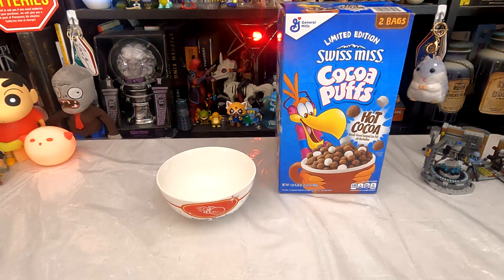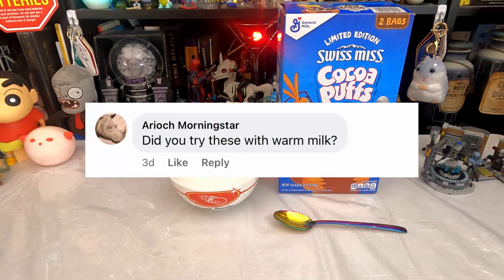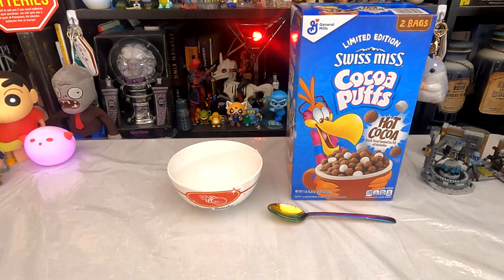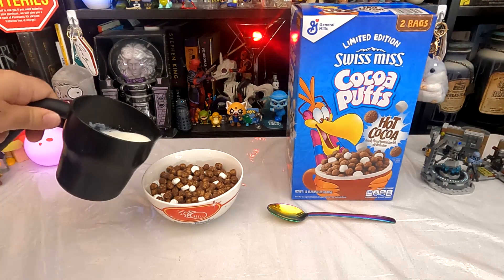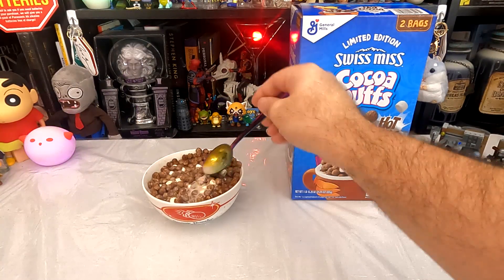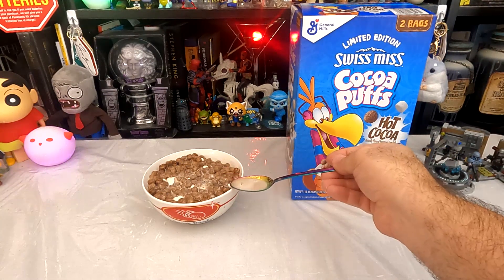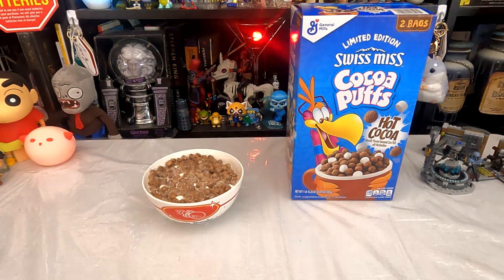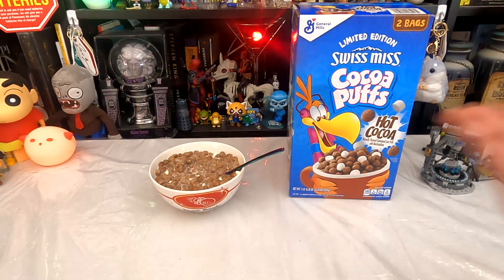Breakfast Time: Swiss Miss Hot Cocoa Cocoa Puffs Hot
Yeah, I just tried General Mills'  Swiss Miss Cocoa Puffs Hot Cocoa last week, but someone on Facebook suggested to me trying it with warm milk, so let's heat up some milk and try hot Hot Cocoa Cocoa Puffs.